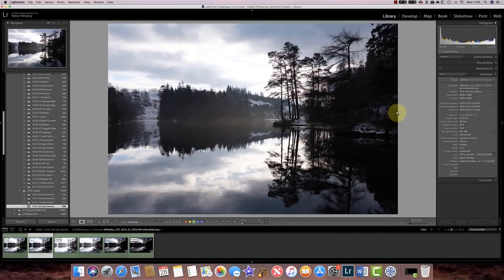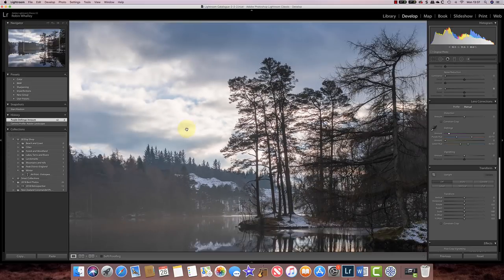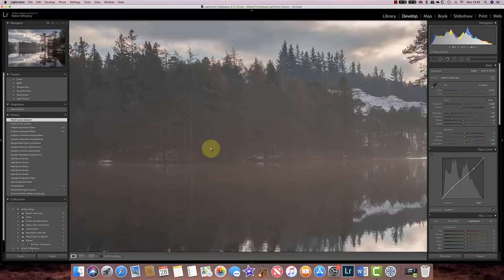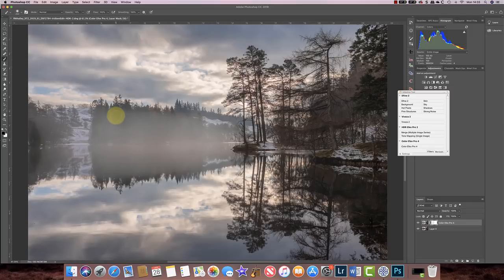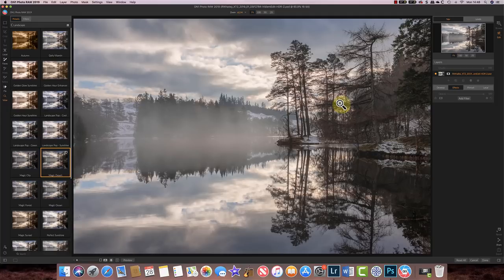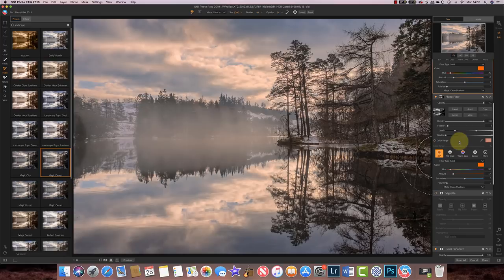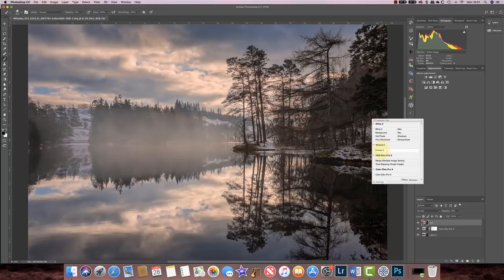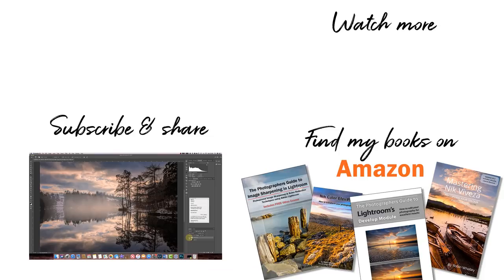Landscape Photography Editing Complete Transofrmation Tarn Hows Photo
In this video tutorial, I demonstrate the editing workflow for one of my Landscape Photos shot at Tarn Hows in the Lake District. If you like landscape photography and photo editing, this video is for you.

The image editing workflow starts in Adobe Lightroom. Here I explain why I couldn’t use neutral density graduated filters to shoot the image. I then explain how I overcame this by shooting multiple exposures handheld. I demonstrate how to blend the images using the Merge to HDR feature of Lightroom before applying basic processing.

After Lightroom, we move into Adobe Photoshop where we enhance the lake mist using Nik Color Efex Pro 4 from the Nik Collection. After this, we use the Photo Filter in ON1 Photo RAW 2019 (Photo Effects) to add colour to the sky. We then further enhance this using Nik Viveza 2 from the Nik Collection. Finally, we apply a vignette effect with Nik Color Efex Pro 4 using the Lighten/Darken filter.

This is a typical image editing workflow that I might use when editing my landscape photography photos.

FREE BOOK
Don't forget to join my free monthly newsletter to get your free copy of my book "6 Steps to Shooting Brilliant Landscape Photography".